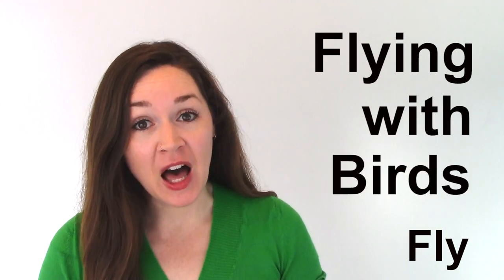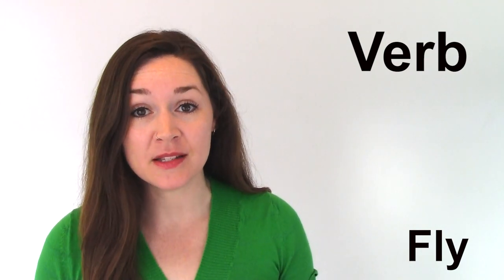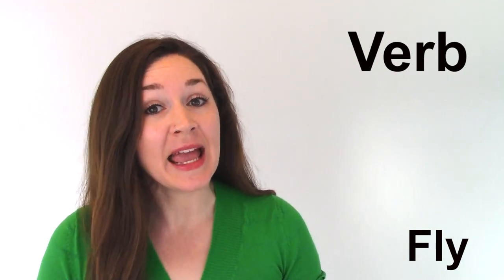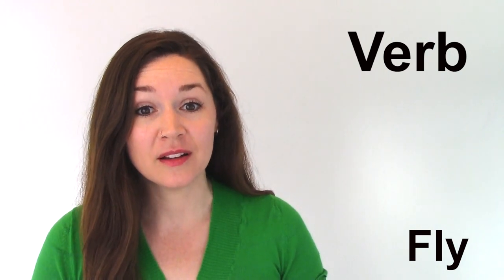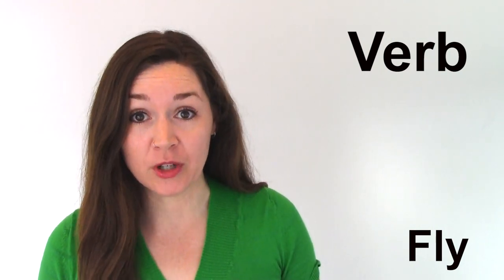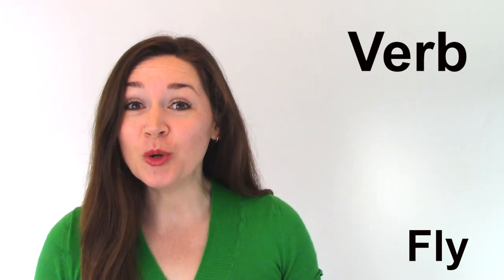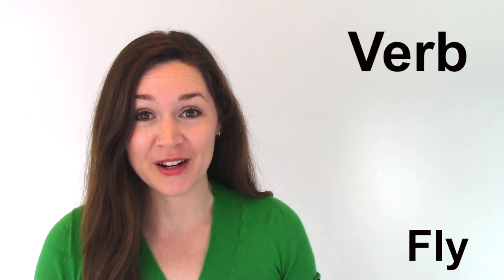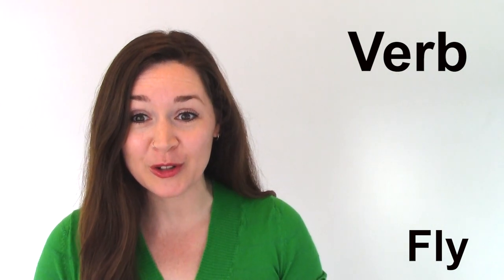Fly | learn English words every day with Spotlight